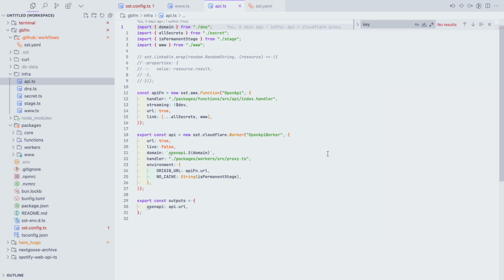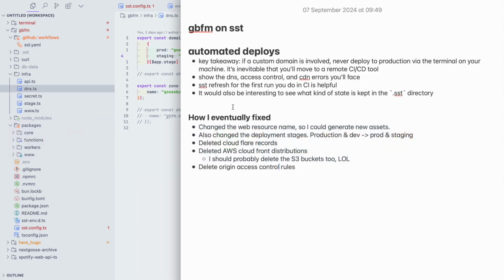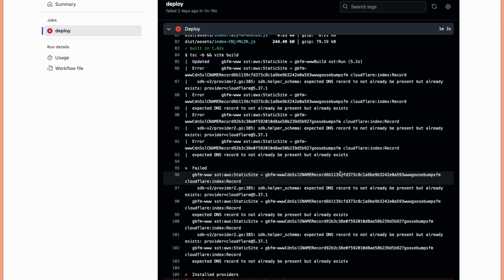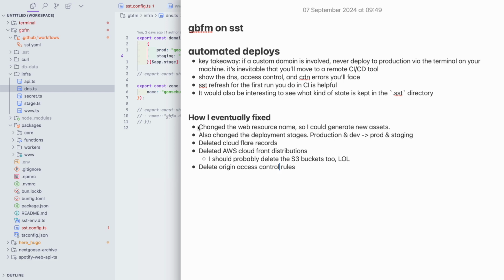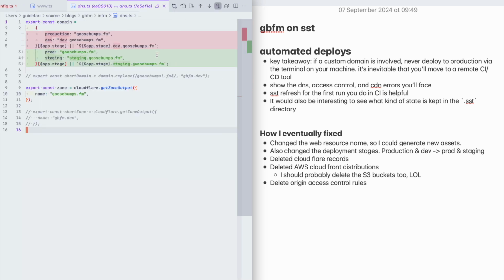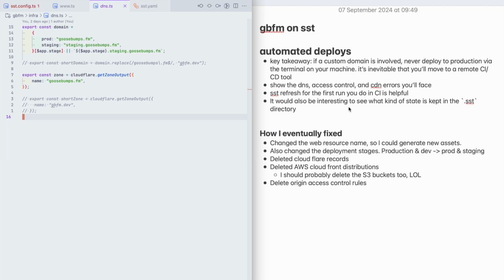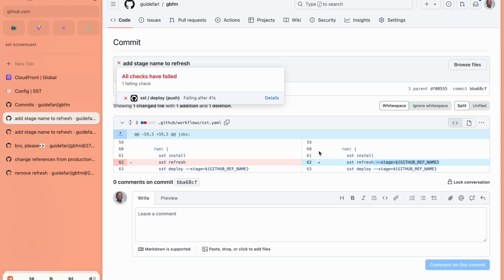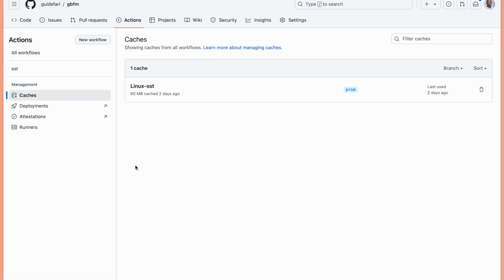SST deployments with custom domains - Going from deploying to prod via my laptop, to github actions.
00:00 Context & key takeaway
01:00 Quick infra overview
02:00 Diving into github deployment attemps💀
02:41 DNS errors - AWS & cloudfront
03:53 The fixes
05:35 SST refresh helping with debugging